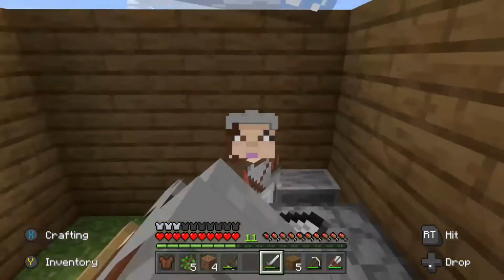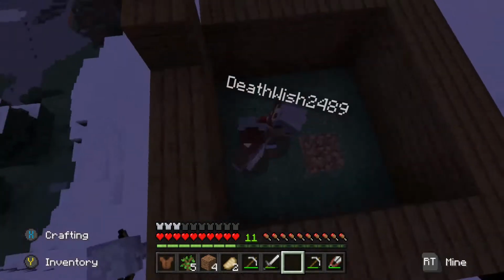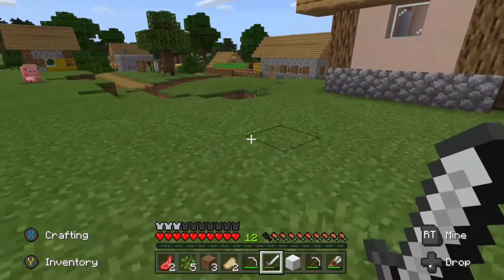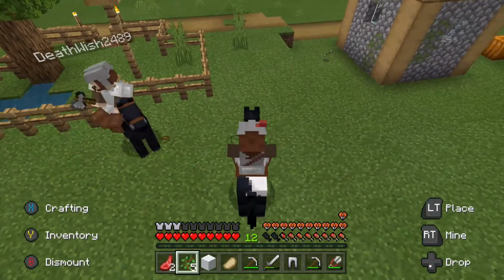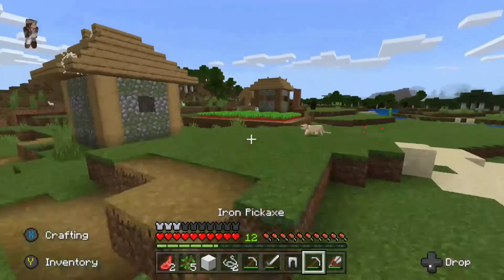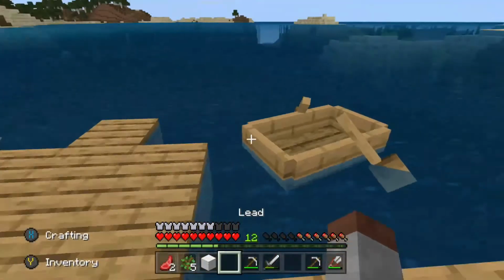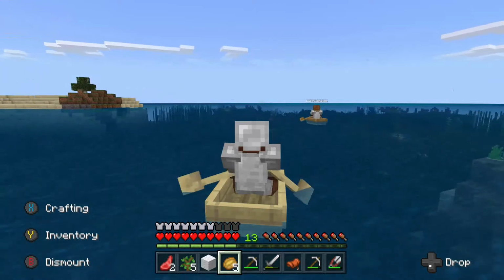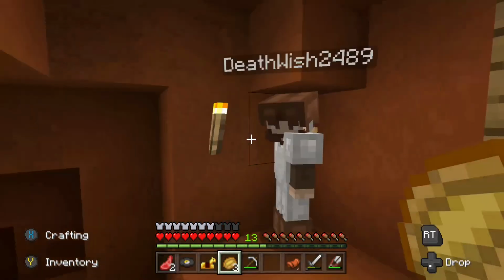We say goodbye to our horses part 5